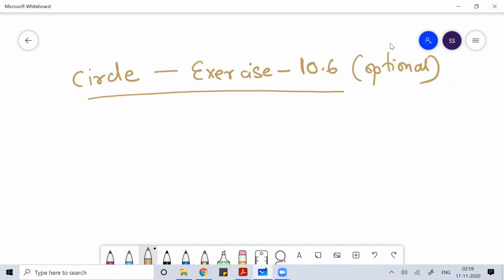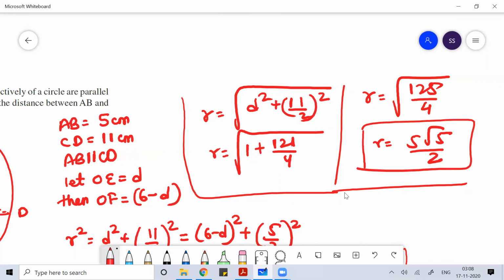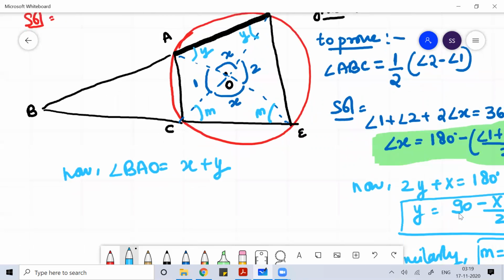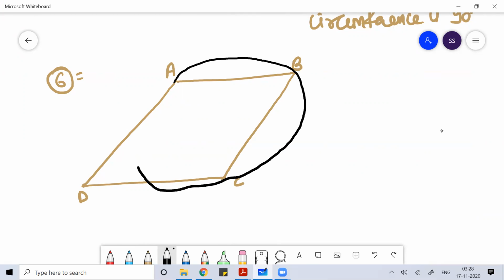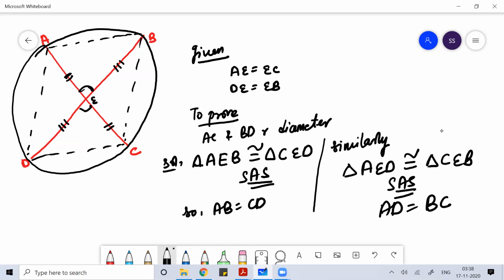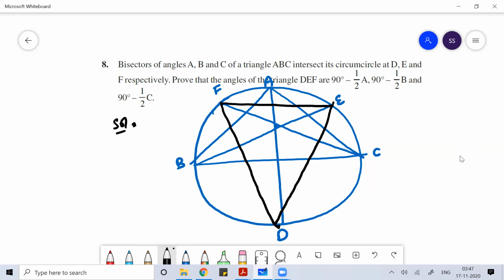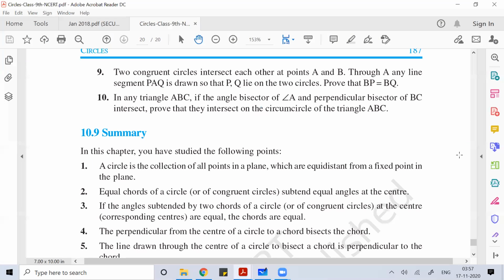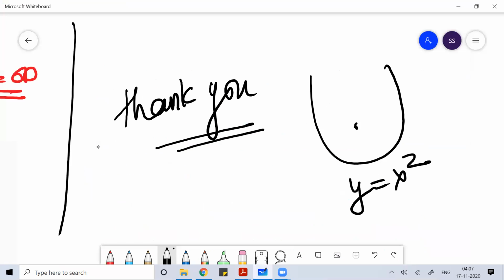Circles NCERT Exercise 10 6 Optional CBSE ICSE